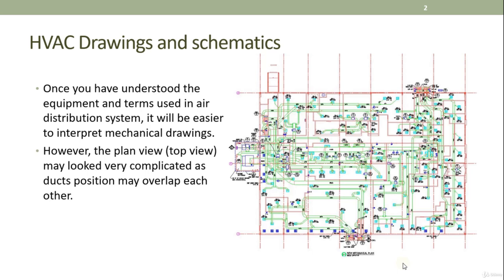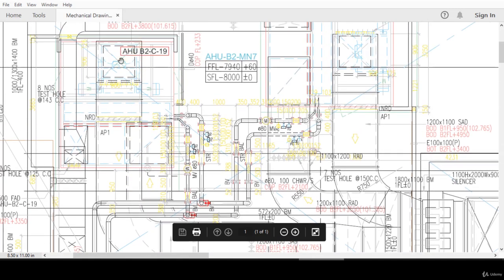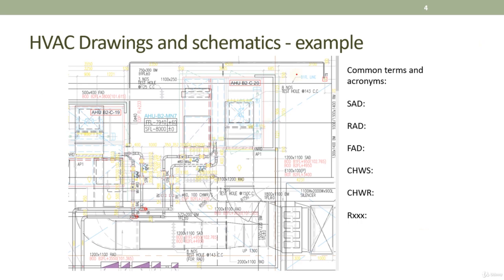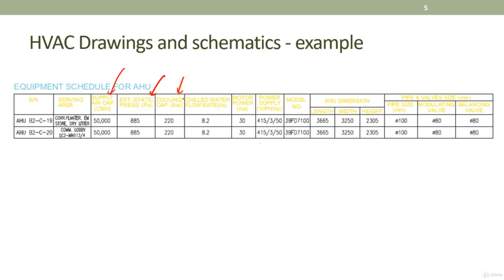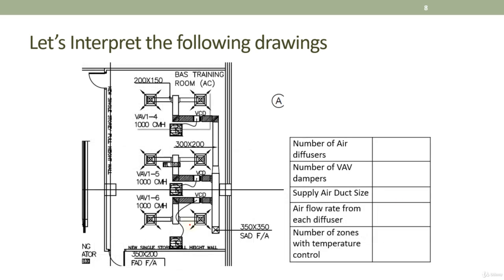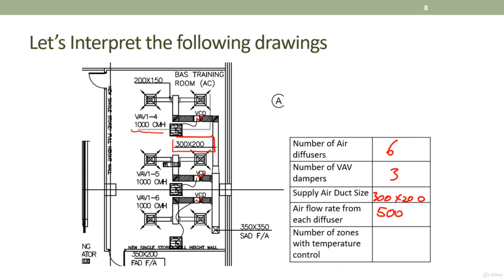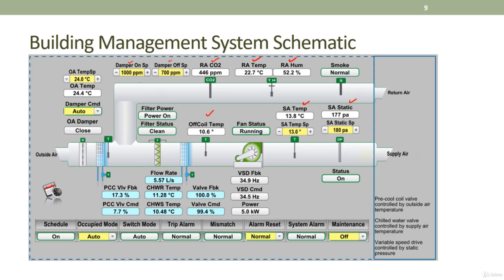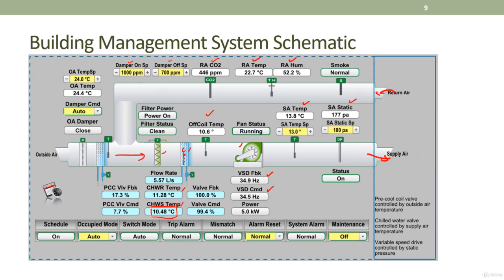A1- 5 Drawings and BMS Graphic Interpretation